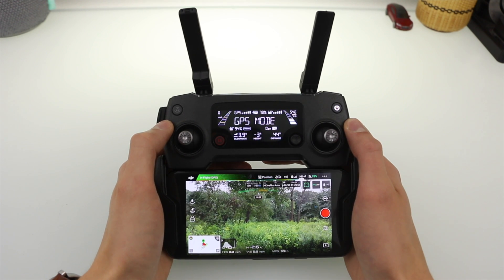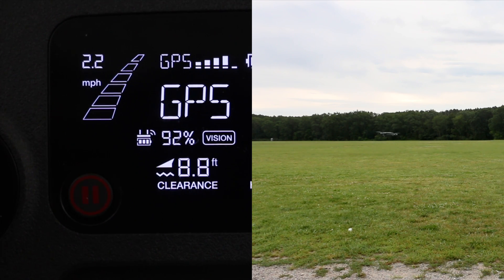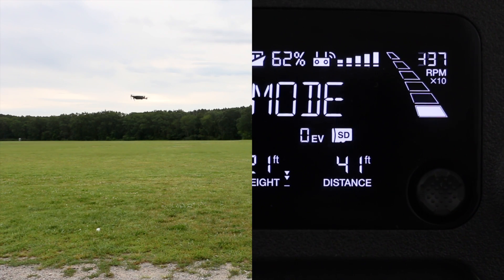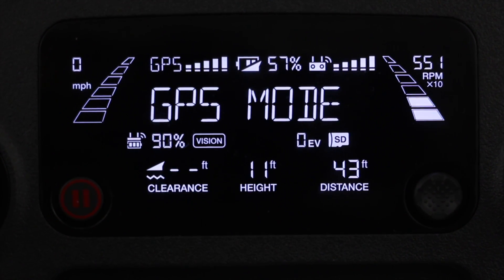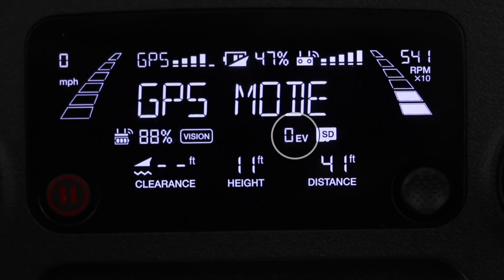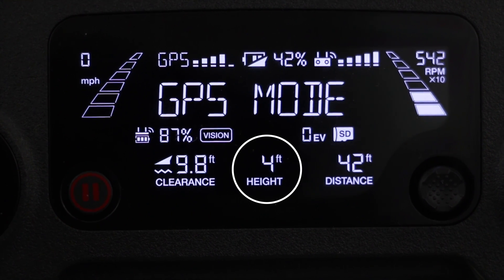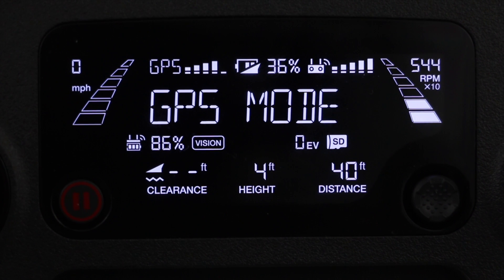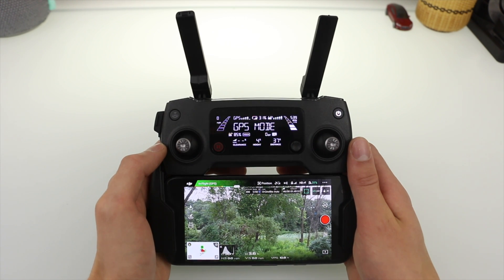Controller Display Screen Overview - DJI Mavic Pro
In this video we cover what all the icons, numbers, and messages mean on the DJI Mavic Pro remote controller display screen.
⬇︎SHOW MORE⬇︎

5 Best Simple & Easy Cinematic Drone Shots - DJI Drones